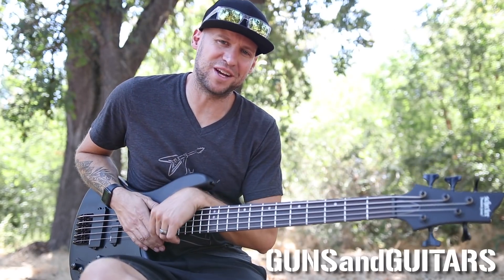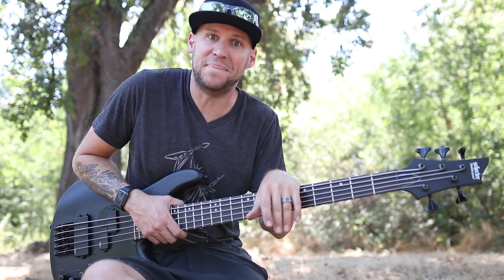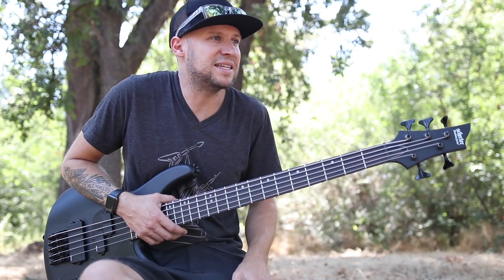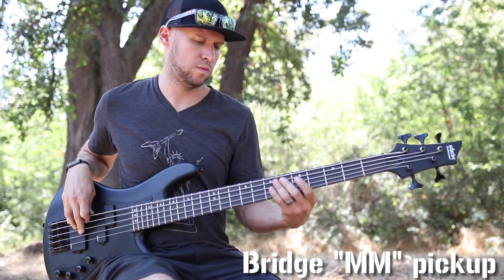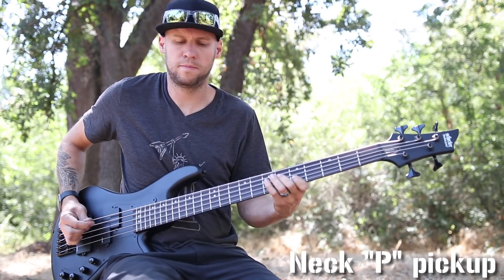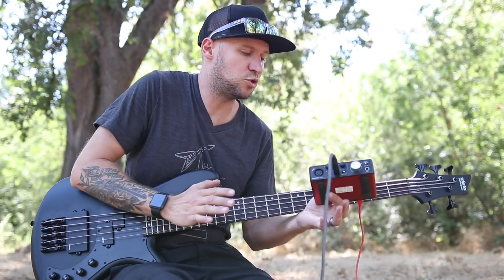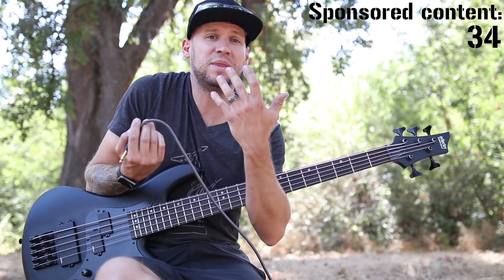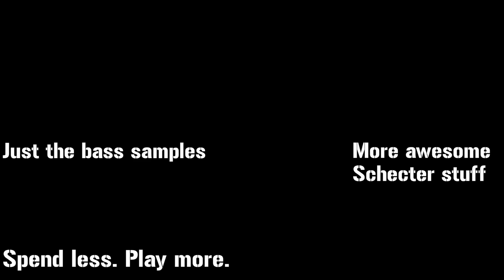THIS is why I LOVE Schecter (Stiletto Stealth 5 bass review/demo pt.1)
People always comment that they want to hear just the samples without me talking over it, if that's what you want check out this video here:

I truly believe that Schecter is one of the best value brands in the industry.  They continuously make awesome guitars for a really low price.  I've been playing on Schecters for years, and while I've seen quality go down on other brands like Fender and Gibson, Schecter has always kept their quality way high up compared to the price they charge.  I honestly don't know why more people don't play on Schecters.  This bass is an excellent example, at less than $500 you get an awesome gig worthy high quality instrument.  It plays awesome, it sounds awesome, it looks awesome.  All for less than $500.  Crazy.

1/4” instrument straight jack, black
1/4” instrument straight jack, yellow
1/4” instrument angle jack, black
1/4” instrument angle jack, yellow
XLR microphone cable, black